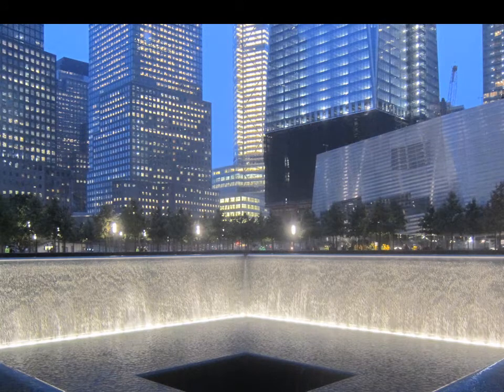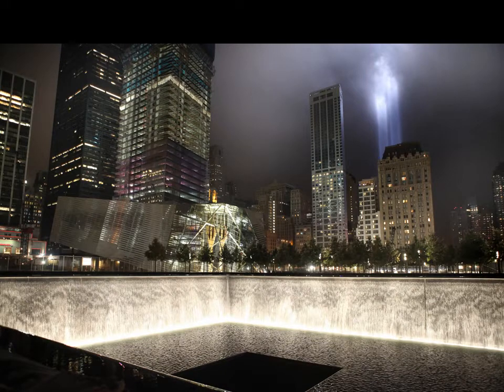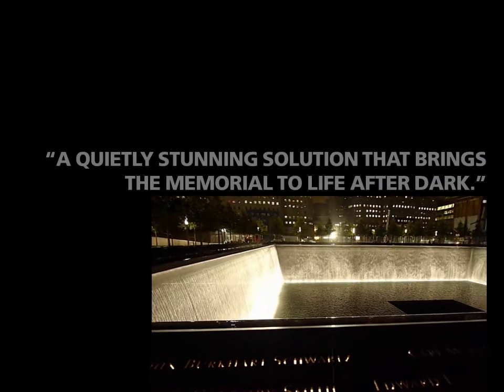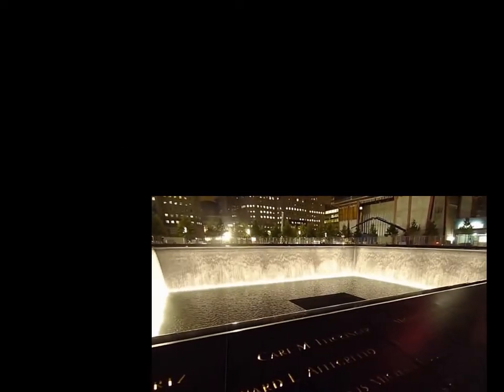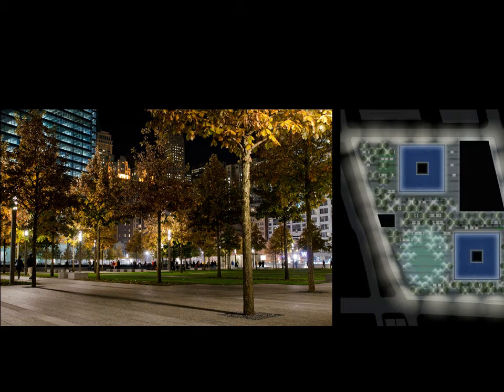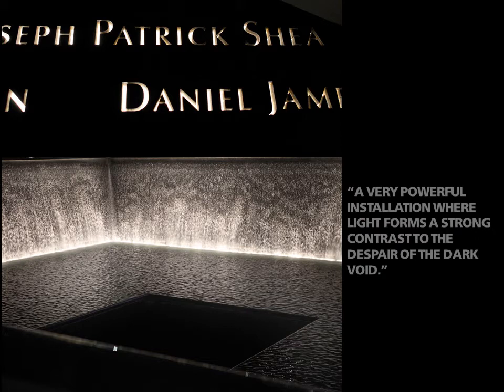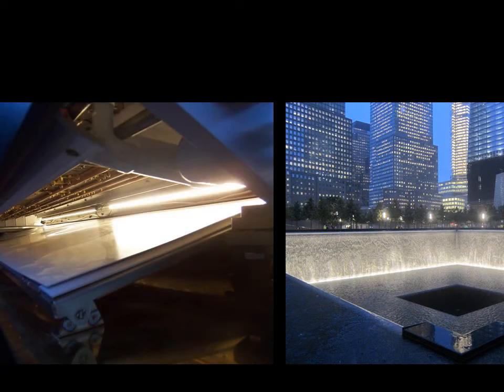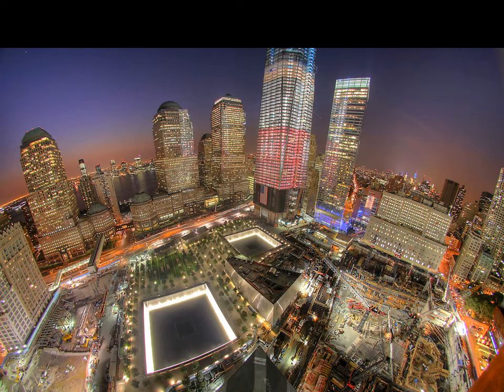The National September 11 Memorial, Award of Excellence in 2012 IALD Int'l Lighting Design Awards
In downtown Manhattan, the National 9/11 Memorial opened on the 10th anniversary of the 2001 tragedy. Through collaboration and persistence, a glimmer of solace and peace has surfaced in the midst of a highly bureaucratic and emotionally arresting project that was conceptualized by one, orchestrated by many, and created for all.

"A quietly stunning solution that brings the memorial to life after dark," one judge admired of the project.

After extensive studies and select site visits around Manhattan, the designers were able to dissuade city officials that the initial 5 footcandle requirement for the plaza was excessive. In the finished project, both the horizontal and vertical illuminance is .5 footcandles. For a project fraught with challenges and restrictions, the lighting vocabulary is relatively simple, as only three fixture types light the project.

Custom pole fixtures, aligned with the landscape grid, feature an up-down lighting component with four T8 lamps behind a stack of prismatic refractors. Humane and gentle illumination of the visitors was the principal challenge. Equally important was to provide adequate vertical illumination for the security cameras.

The two fountains, set in the original footprint of the towers, are discrete upon entry. Granite pavers and the rhythmic hymn of cascading water lead visitors to the threshold of the south pool. Each void is framed by a bronze parapet inscribed with the names of the 2,983 victims of the attacks on 11 September 2001 and 23 February 1993.

"A very powerful installation where light forms a strong contrast to the despair of the dark void," commented one judge on the final result.

Collaborating closely with the manufacturer, over 1,500 feet of submersible LED luminaires, driven at 24 volts with an internal water cooling technology, are mounted beneath the waterfall at the base of each pool. The falling water dances in the light, creating a powerful reflection that oscillates between celebration and sorrow.

Inside the parapet, a series of narrow-profile 3500K LED luminaires are tucked along the far seam and use a custom-designed reflector to evenly illuminate the stencil-cut names that wrap each void.

PROJECT CREDITS
THE NATIONAL SEPTEMBER 11 MEMORIAL
NEW YORK, NY USA

LIGHTING DESIGN
PAUL MARANTZ, FIALD
ZACK ZANOLLI
CARLA ROSS-ALLEN
BARRY CITRIN, IALD
FISHER MARANTZ STONE

ADDITIONAL CREDITS
ARCHITECTURE
MICHAEL ARAD

LANDSCAPE ARCHITECT
PETER WALKER AND PARTNERS

CLIENT
THE NATIONAL SEPTEMBER 11 MEMORIAL & MUSEUM

CONSTRUCTION MANAGER
THE PORT AUTHORITY OF NEW YORK AND NEW JERSEY